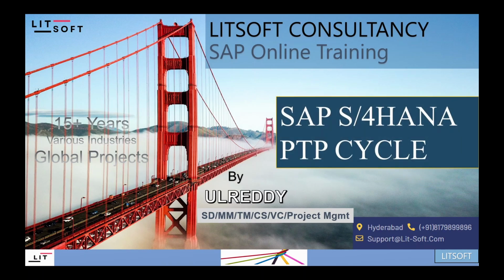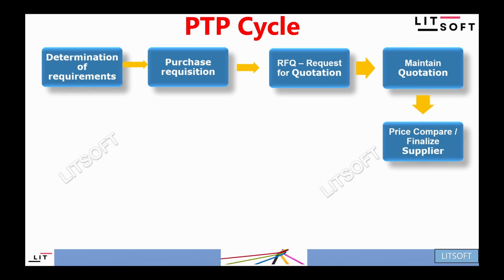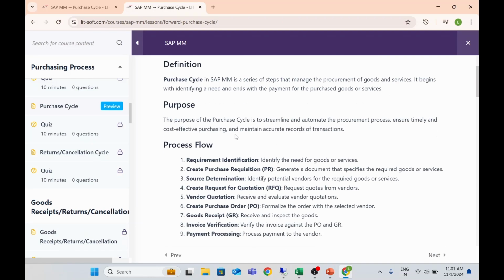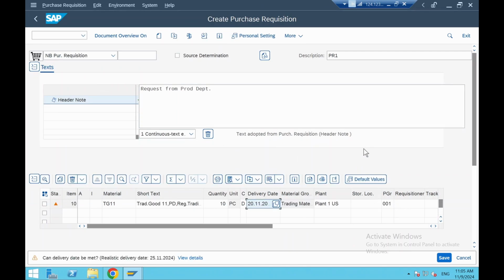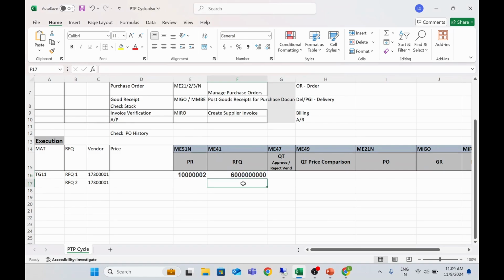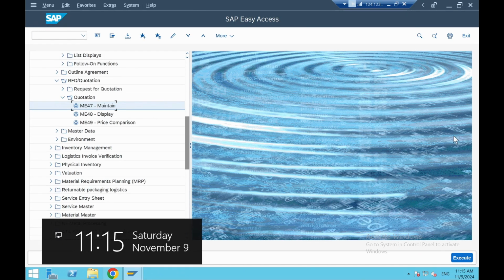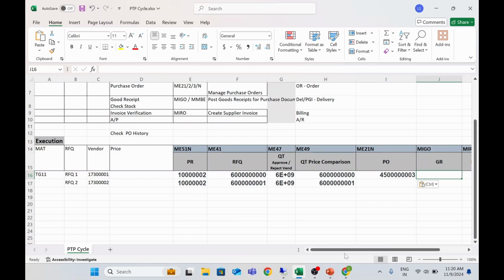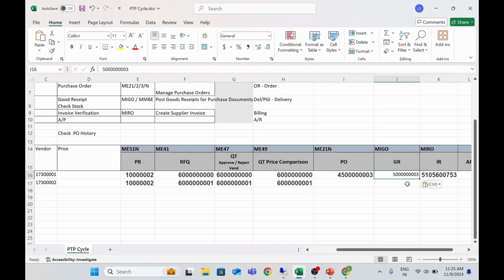SAP MM PTP Cycle GUI - PR | RFQ | Quotation | Price Comparison | PO | GR | IR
SAP PTP Cycle - End-to-End Process in GUI

This video covers the complete SAP MM PTP (Procure-to-Pay) cycle, including process flow and execution:

1.PR (Purchase Requisition): Internal request for goods/services.
2.RFQ (Request for Quotation): Request sent to suppliers for pricing.
3.Maintain Quotation: Vendors submit quotes; details are recorded.
4.Price Comparison/Finalize Supplier: Compare quotes and select the best supplier.
5.Purchase Order: Official order placed with the supplier.
6.Goods Receipt: Receipt and recording of goods delivered.
7.Invoice Verification: Matching the invoice with the PO and goods receipt for payment.

0:00 Overview of PTP Cycle - GUI
10:52 PR
14:47 RFQ
19:15 Quotation
23:30 Price Comparison
25:17 PO
27:26 GR
29:31 IR

Watch the video for a detailed walkthrough of each step in the SAP PTP cycle!